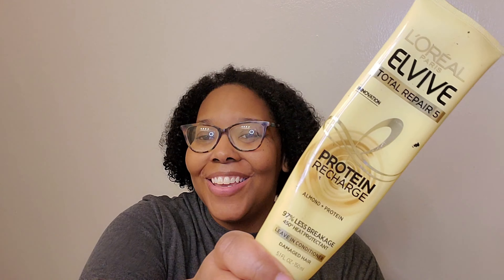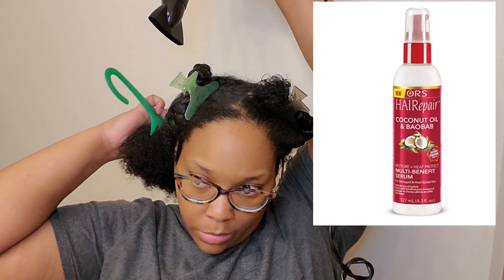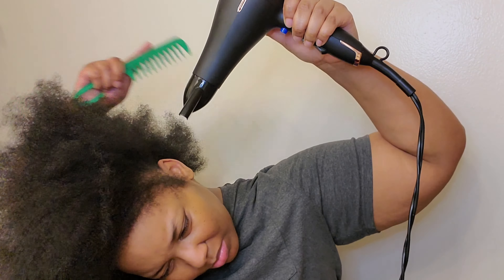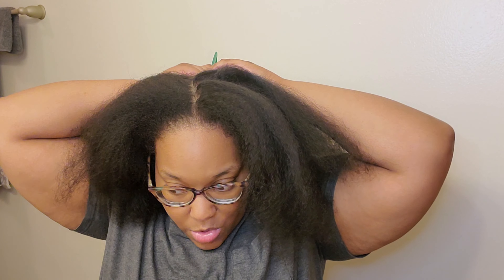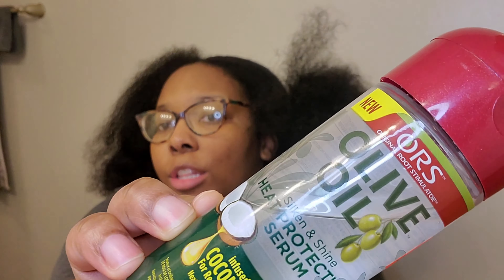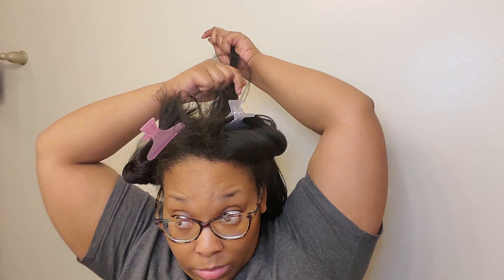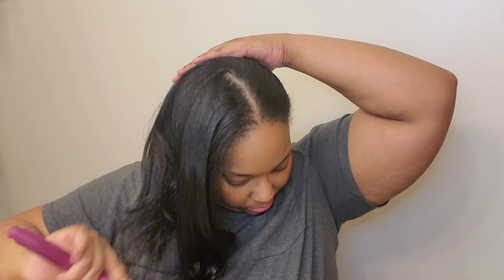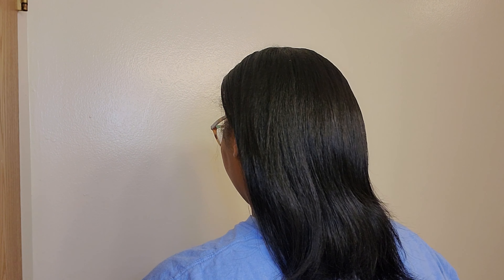How To Straighten Natural Hair At Home | DIY Silk Press | Curly To Straight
Hey y'all! Today I'm going to show you all how I straighten my natural curly hair at home. It's easy and inexpensive.

Products & Tools Used:
Blow Dryer

Pressing Comb

Flat Iron: No longer available. But the brand is Red by Kiss.

Cream Heat Protector

Oil Heat Protector

Stay Awhile!

Crafting Business
Random Facts

29 Years Old
3 Year Old Son
Detroit, MI